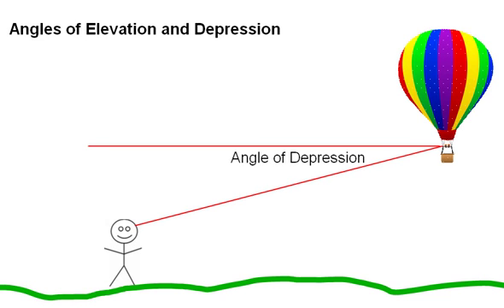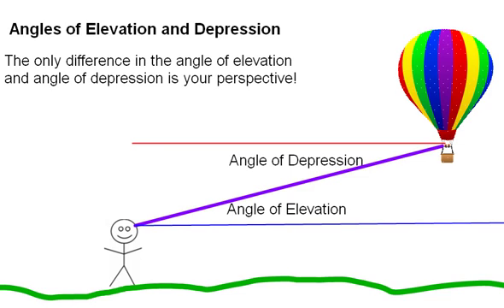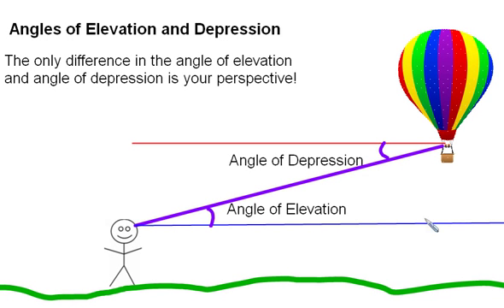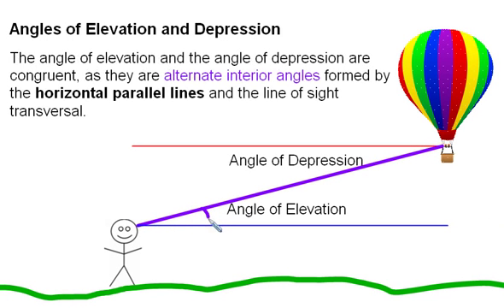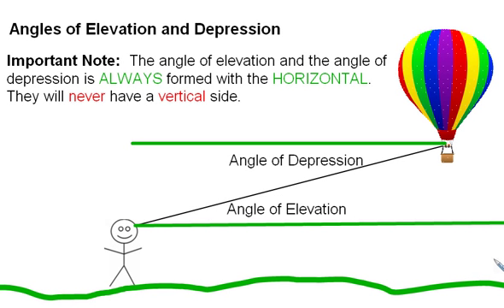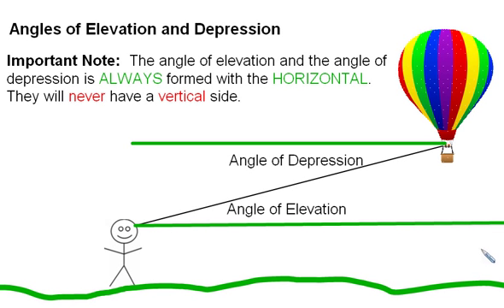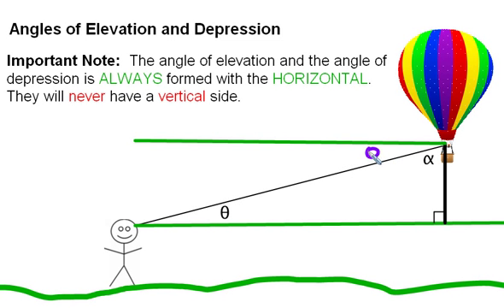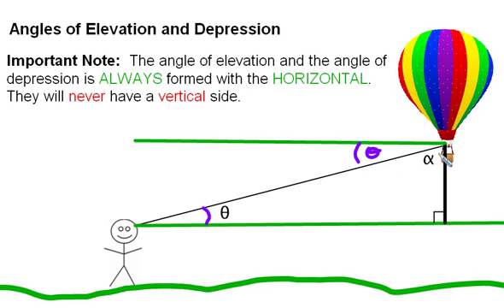Angles of Elevation and Depression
A simple explanation of angles of elevation and depression